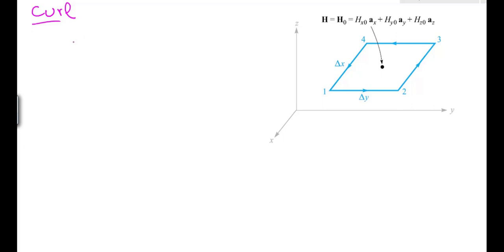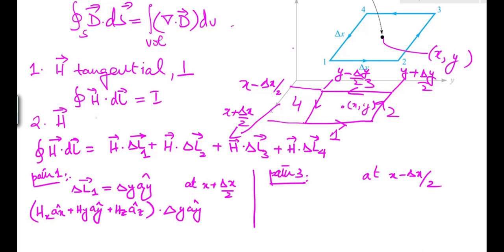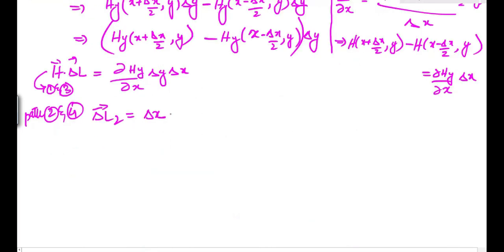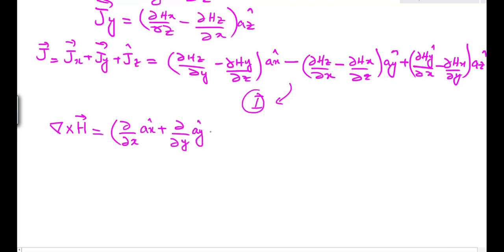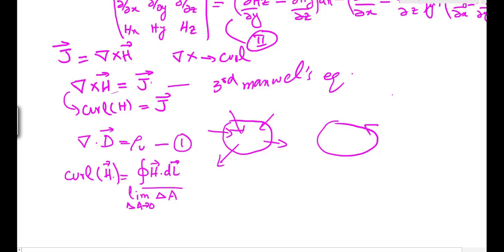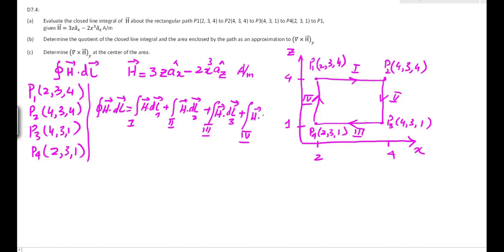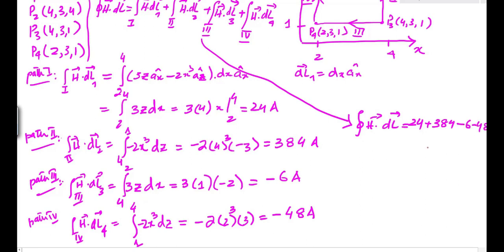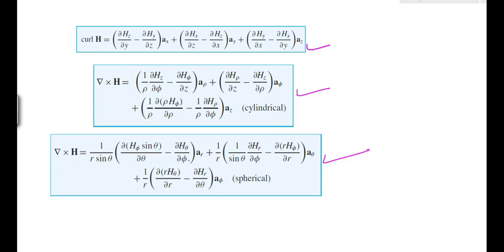EE-371 | Lecture 40